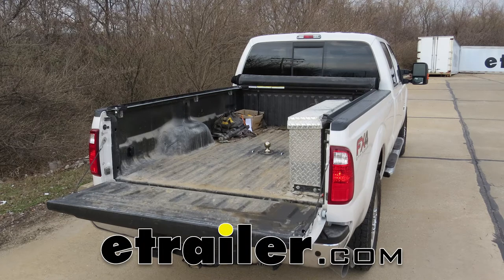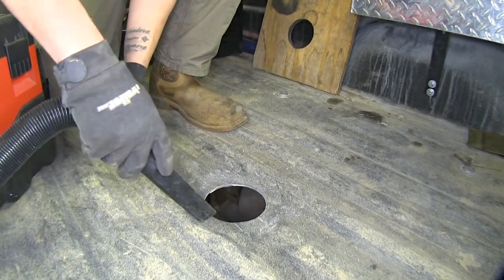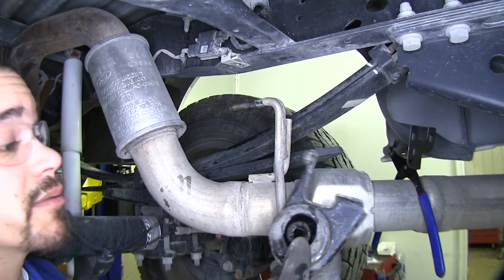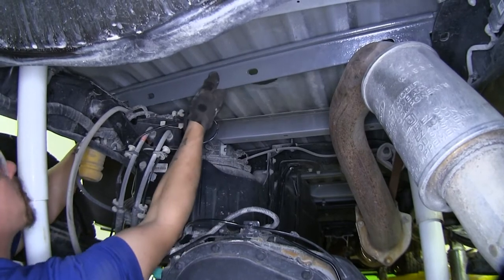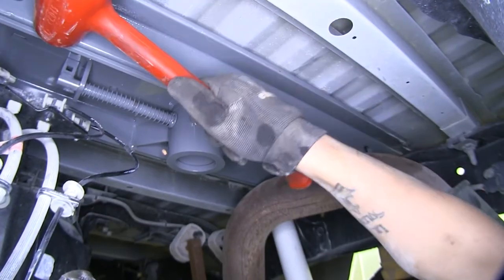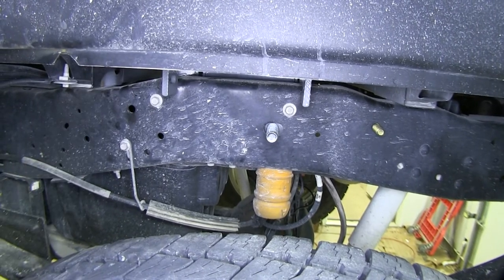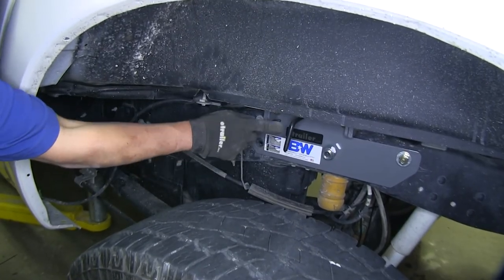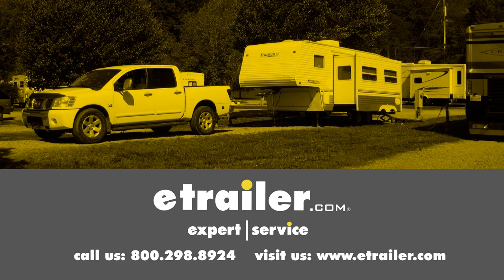etrailer | Gooseneck Trailer Hitch Installation - 2016 Ford F-250 Super Duty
Today on our 2016 Ford F250 we're going to be taking a look at the B&W Turnover Ball Underbed Gooseneck Hitch, part number BWGNRK1111. Here's what our gooseneck looks like fully installed. It's going to be great because it's going to allow you to tow all of your gooseneck trailers. Now, when it's in the locked position the ball's going to not be able to come out, and that's the position we're going to use when we're towing. Now, in the unlocked position, we can remove the ball and we can flip it over. Now we have full access to our full bed. Now here, we have our spring loaded safety chain loops, so we're still going to be able to put our safety chains on, but they're not going to interfere when we're loading anything up in our bed.

Now, this hitch features a 2 5/16 ball. Now, it does have a square mount, so you don't have to worry about it turning inside the hitch. It also has a 7,500 pound vertical load limit, which is the amount that is going to be pulling on it. It has a 30,000 pound gross towing weight. Now, I do want to mention you want to double check with your vehicle's owner's manual to make sure that your vehicle can handle that weight capacity. Now here on the driver's side, you can see we have this black handle.

If we pull all the way out and slightly rotate it to the left and push the handle towards the cab of the truck, it'll lock into place and allow us to remove our ball, flip it over, and then we can gain access to our bed. If we turn it back and release it, it'll lock our ball into place. As you can see, it's going to be a multi-piece design. We're going to have a crossbar here as well as here that attach to our center section. Then we're going to have side plates on either side of the driver and passenger side.

Now that we've gone over some of the features, we're going to go ahead and show you how we got it installed. To begin our installation we're going to need to remove our spare tire. This is just going to make it easier so we have got more room under the truck. Our next step is going to be measuring where we're going to be putting our hole in our bed. Now, if we take our tape measure here, and I made a mark right here. Next we're going to measure the distance between the two wheel wells and where the center matches up with our intersecting line, that's where we're going to be drilling our hole.

Now, before we drill our 4 inch hole I'm going to be drilling a pilot hole with a 1/4 inch drill bit. Now I want to mention here, what I'm using here is just a piece of wood that I use my hole saw and cut a 4 inch hole in it. That way, it'll keep the hole saw from jumping around, and I can keep it steady by standing on it while I'm drilling. Now I'm just going to come back and vacuum up all my metal shavings and clean it up a little bit. Now, since we did just drill a hole and we have bare metal here, I do want to mention to be careful, because it is going to be sharp. I'm going to take a paint marker, and I'm just going to paint around the edge to give it a little bit of extra protection against rust. Our next step after we've drilled our hole, we're going to come back. Right here is going to be our heat shield, right next to our hole above our axle, and right above our exhaust. Now this is just glued on, but we're going to need to pull this heat shield down, and it's not going to be getting reinstalled because the hitch itself is actually going to act as a heat shield between our bed and our exhaust. If we just reach up and start working our way around, we can start pulling it down. Our next step is going to be removing our exhaust bracket right here, just behind the axle on the passenger side. Now, there's going to be a bolt coming from the bottom going up, and there's also going to be one on the inside of the frame rail that's going to be going out. I'm going to be using a 10 millimeter socket to remove these. Now with our bolts removed, I'm going to slide our bracket forward and pop it off the rest of the way. Now, you may need to get a pair of pliers or a pry bar to take this off fully. We're going to set this aside, because it will be reinstalled later. Now, on some applications we're going to come up to our cross member here between the frame and our bed, and just right behind that we're going to have the put a notch in so we can get our bars in for our gooseneck. I'm going to come over, and like I sai